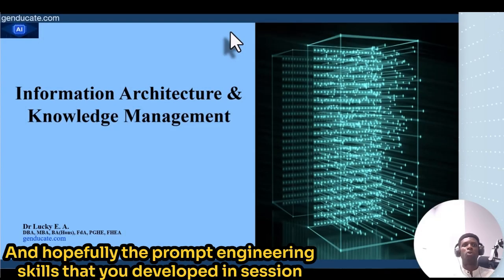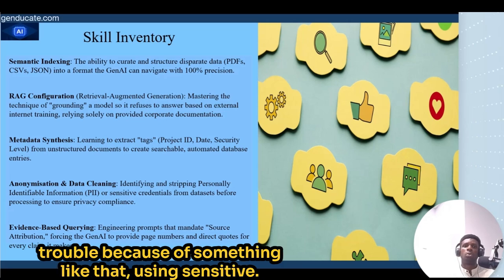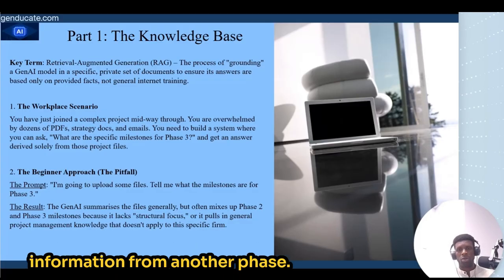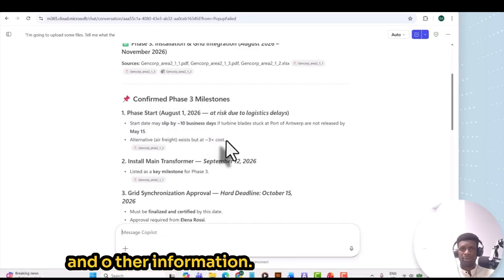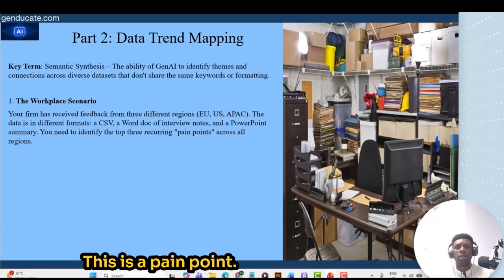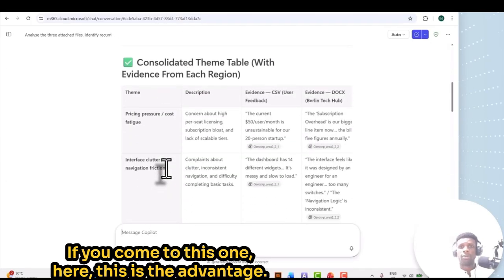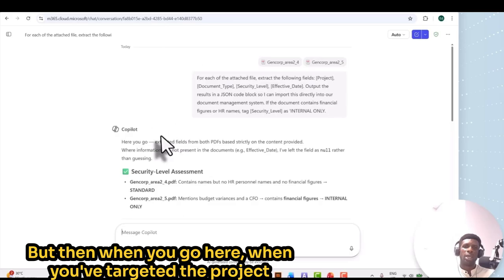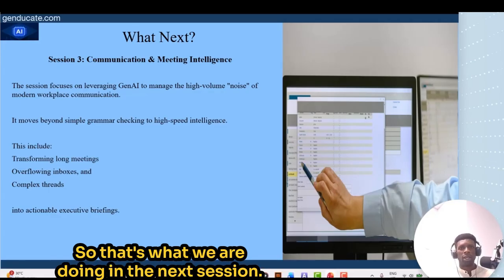How to Use GenAI to Organise 100+ PDFs, Docs in Minutes (Session 2)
Information Architecture, Knowledge Management, Metadata Extraction, GenAI Engineering
Master the architectural logic required to turn hundreds of unsorted corporate files into actionable intelligence. In this session, we move beyond basic chatting to explore Semantic Synthesis, Metadata Extraction, and the PTCF Framework for high-volume data management.

Chapters:
0:00 - Intro: Information Architecture & Knowledge Management
4:15 - Skill Inventory
7:45 - Success Criteria
10:16 - Part 1: The Knowledge Base
17:39 - Stop GenAI Hallucinations
23:40 - Part 2: Data Trend Mapping
27:07 - Use GenAI to organise Messy Data
34:10 - Part 3: Taxonomy & Tagging
37:46 - Fix Your Messy Shared Drive with GenAI
40:25 - Responsible GenAI at Work